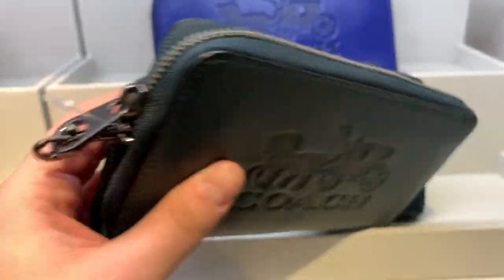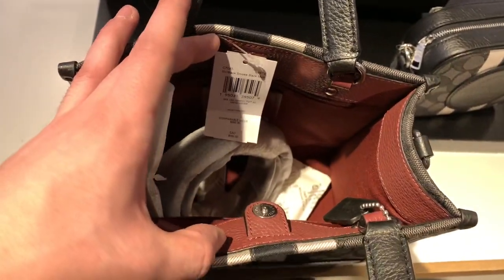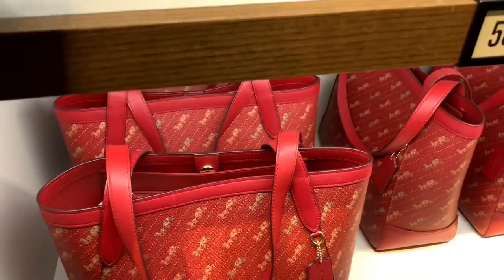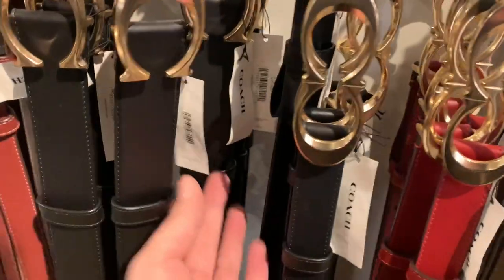Coach Outlet Holiday Shop With Me! + Coach Gift Box Unboxing!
Its the holidays so you know what that means! Coach Outlet and the wonderful goodies they have! Shop with me this holiday season and afterwards we unbox a Coach Boxed Gift Set!

Dempsey Tote 22 in Signature Jacquard with Stripe and Coach Patch

Dempsey Bucket Bag 19 In Signature Jacquard With Stripe And Coach Patch

Mini Dempsey Camera Bag In Signature Jacquard With Stripe And Coach Patch